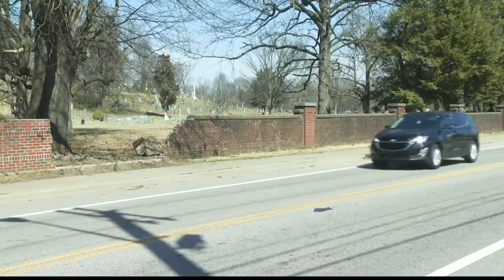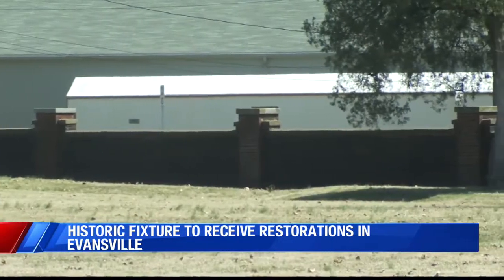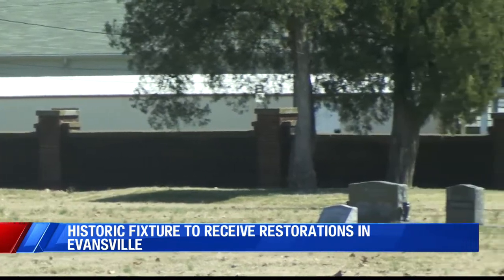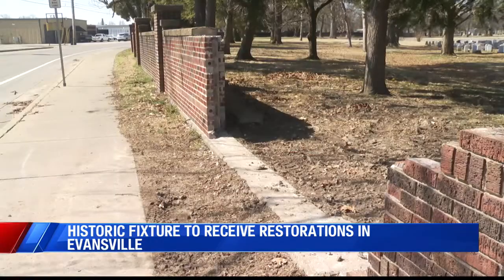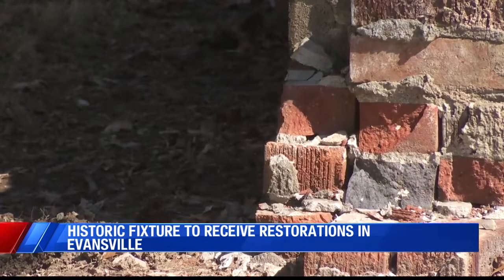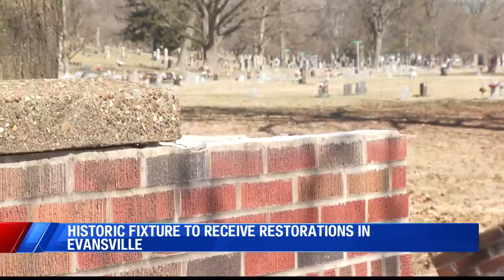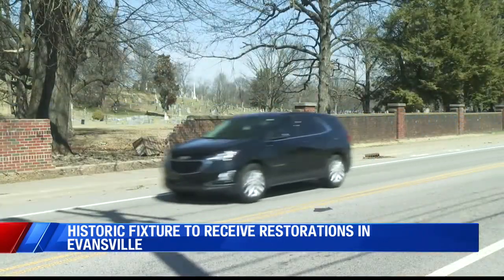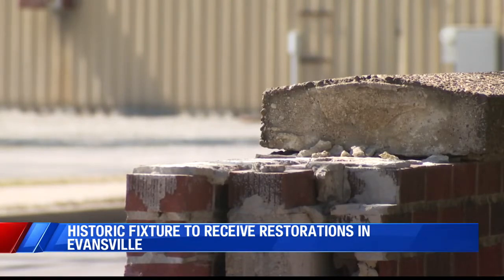Historic Oak Hill Cemetery wall to receive restorations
Stay informed about news in the Evansville, Owensboro, Henderson area, including weather, sports, and entertainment! Follow Eyewitness News 25/7 on our website and social channels: